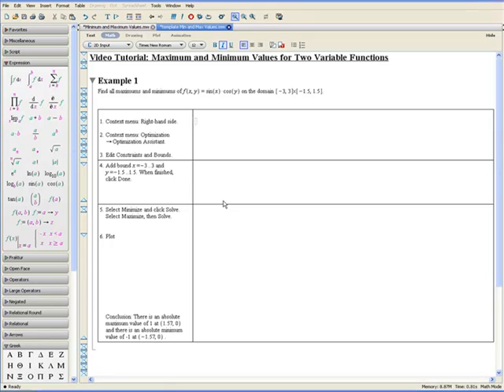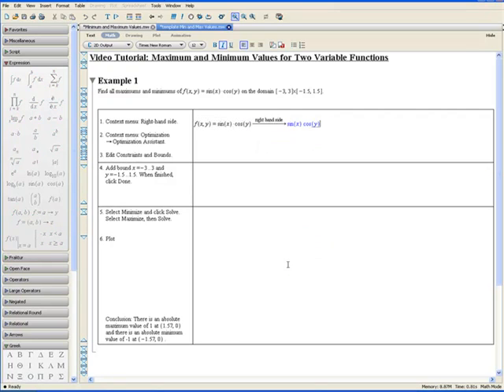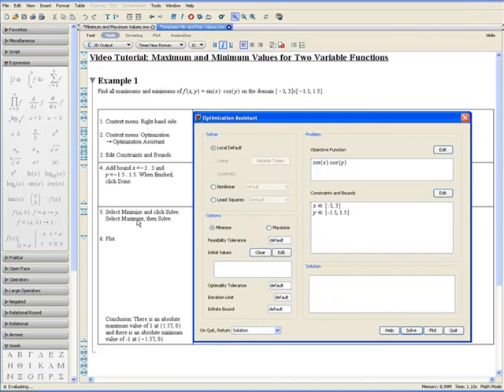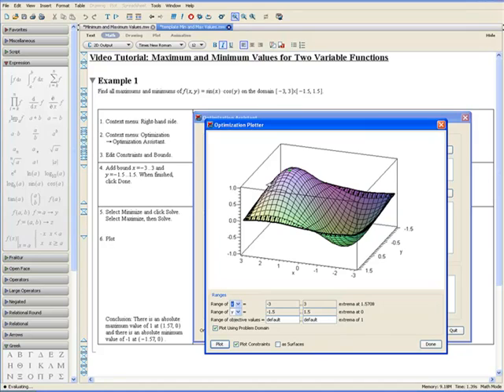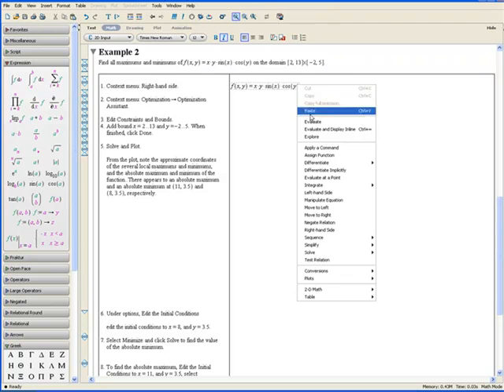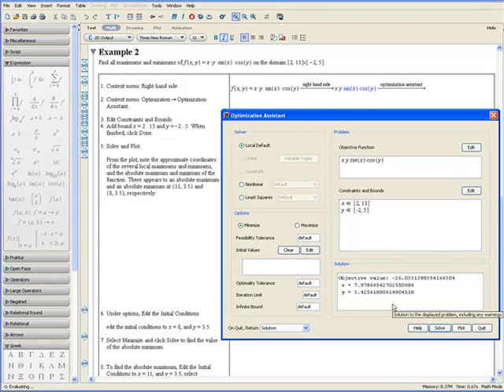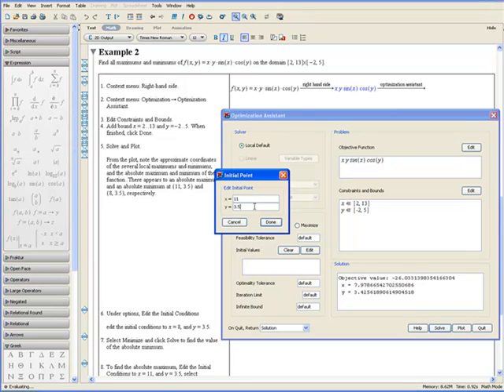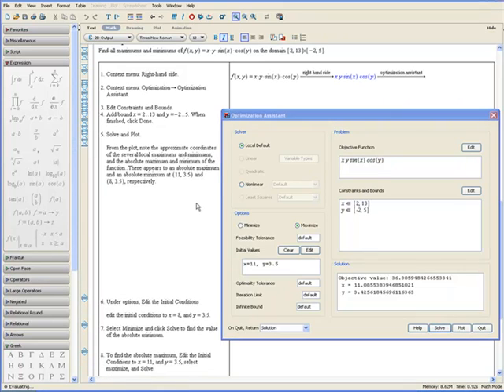Tutorial: Maximums and Minimums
This short tutorial demonstrates how to find maximum and minimum values for two variable functions using Maple.